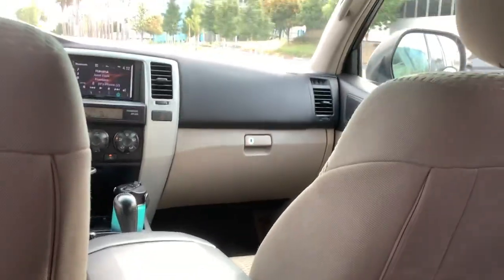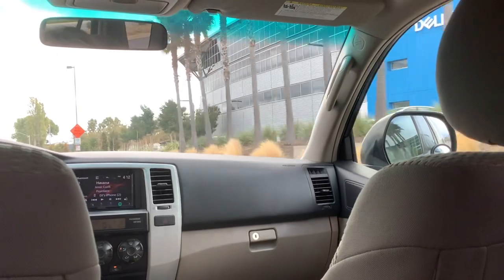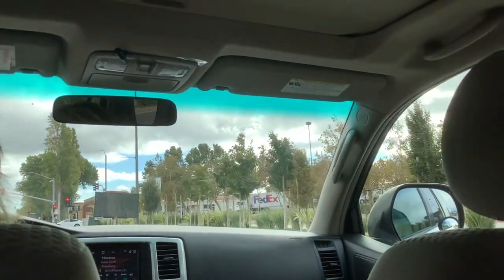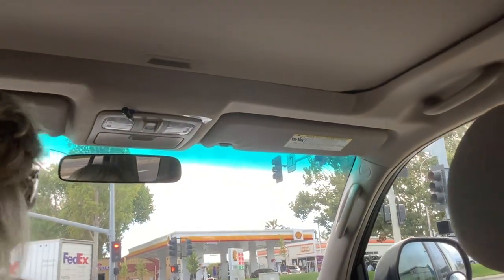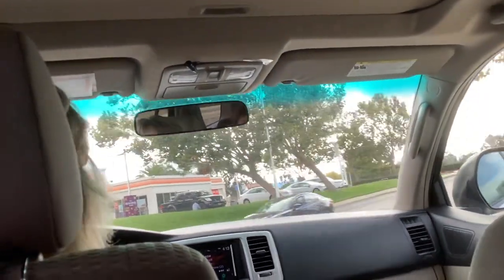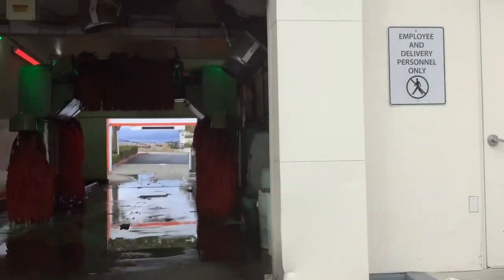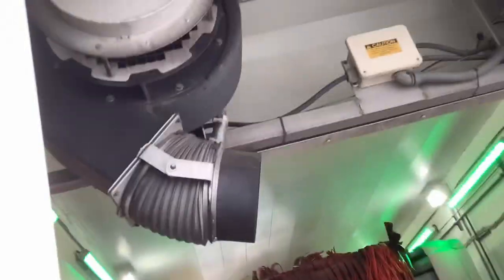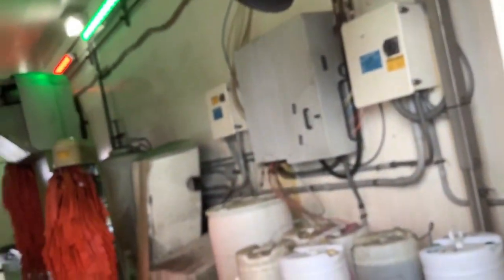Loop car wash